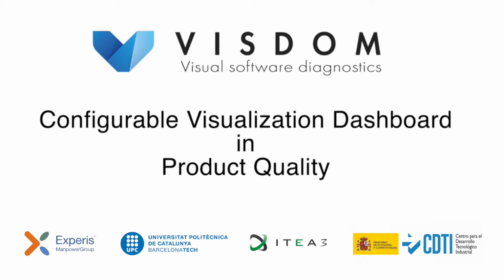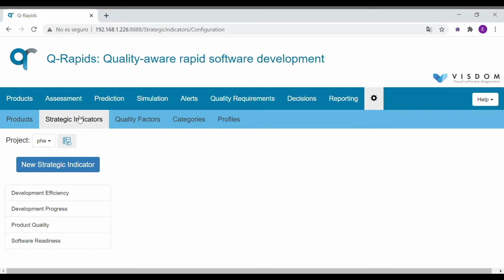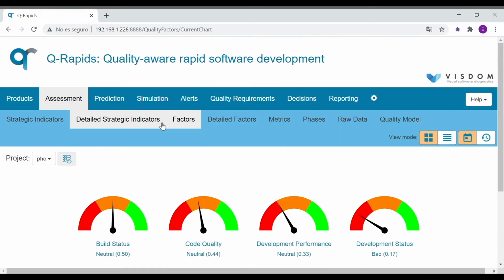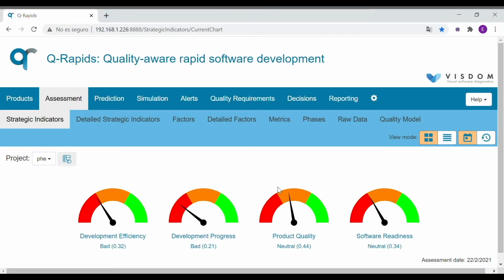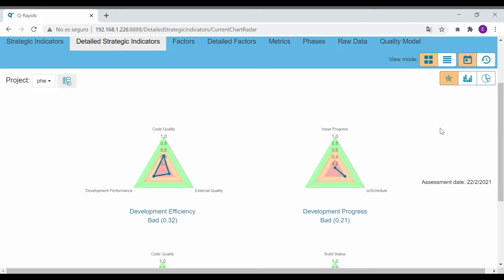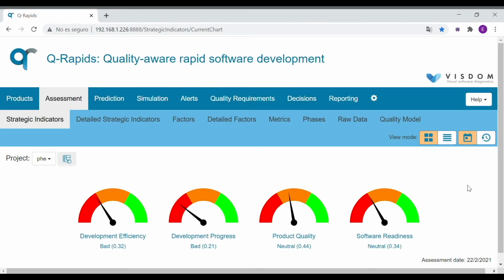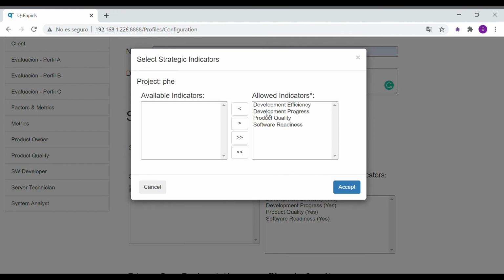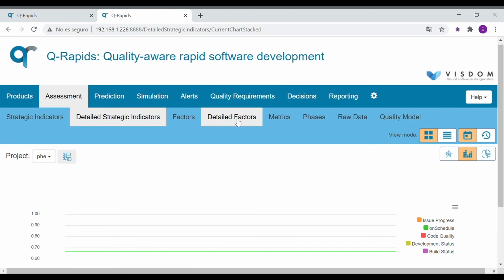Experis demo1: Configurable Visualization Dashboard in Product Quality. Core Functionalities.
This video shows the main features of this solution, tailored indicators & configurable dashboards to visualize quality.